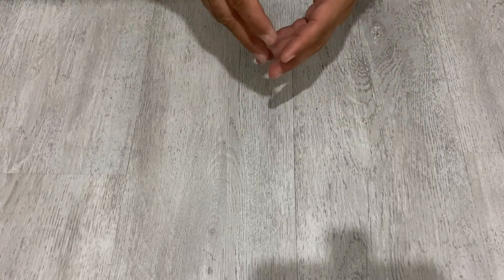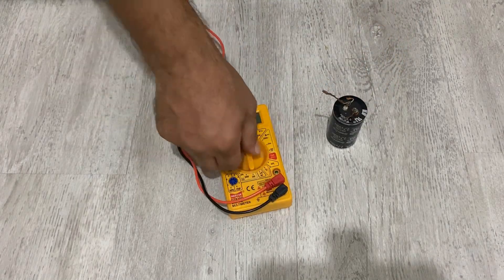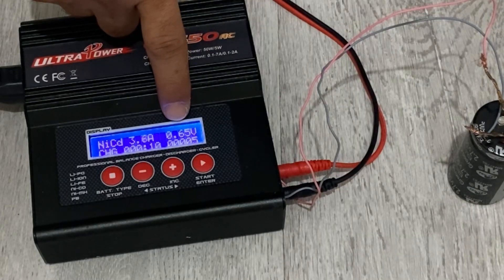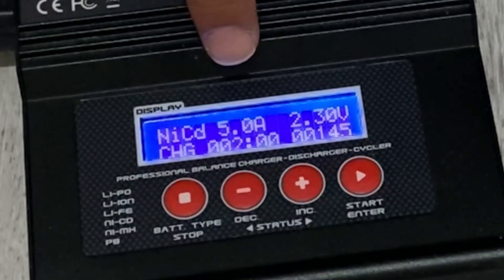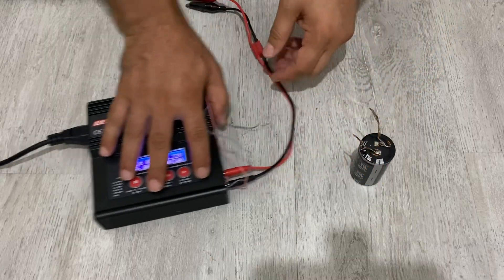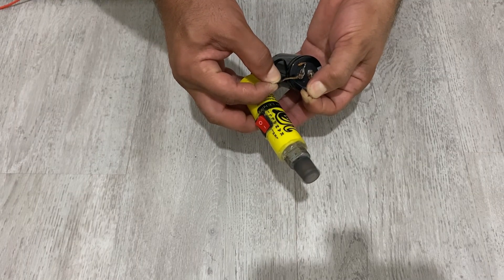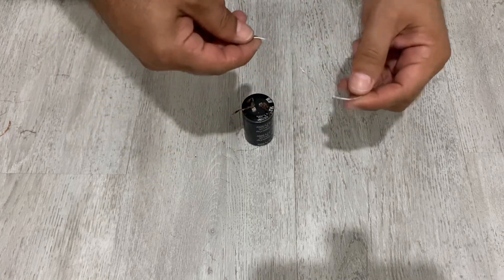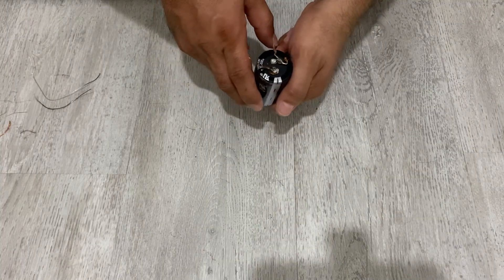How to Charge and Discharge Supercapacitors?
In this video l will tell you what is a supercapacitor, how to charge and discharge supercapacitors. I used 2.7 volts and 500 farads super capacitor and a special multi functional power supply.